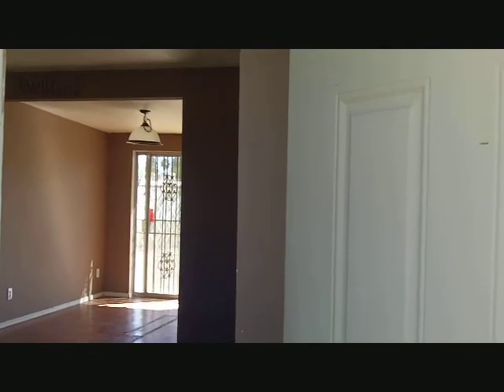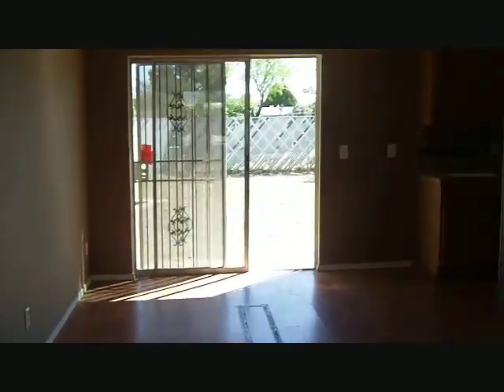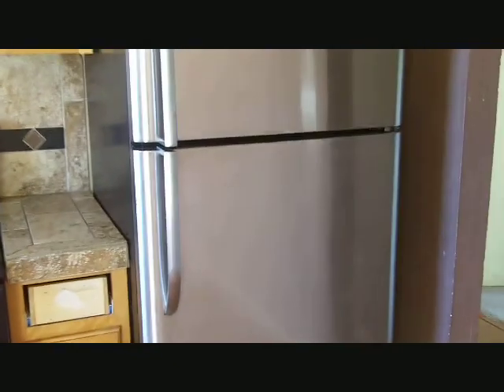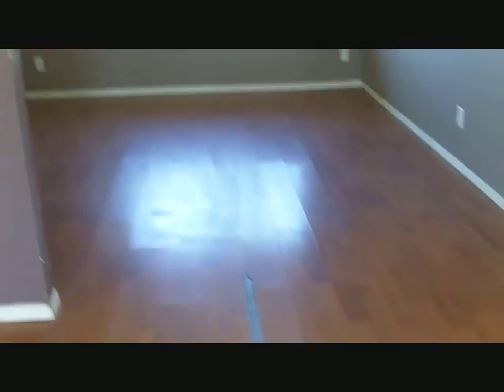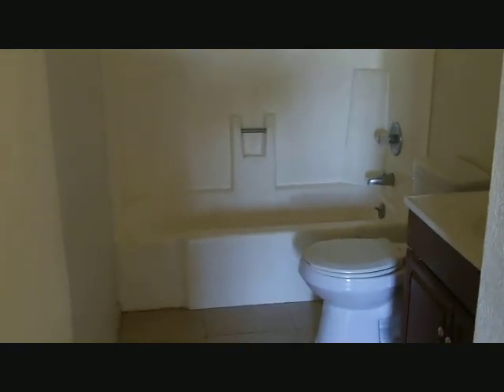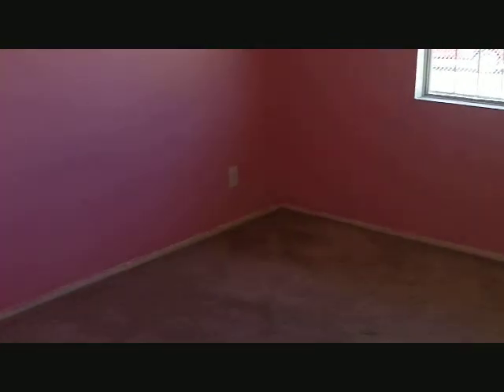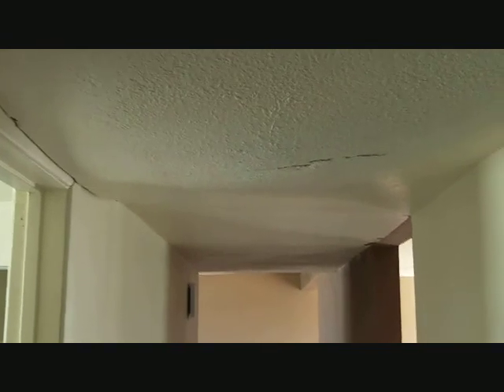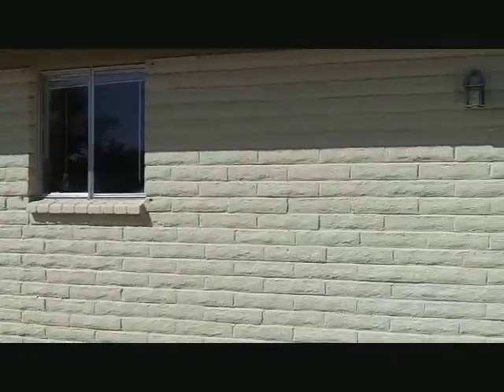4732 E Calle De La Faena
4 Bedroom